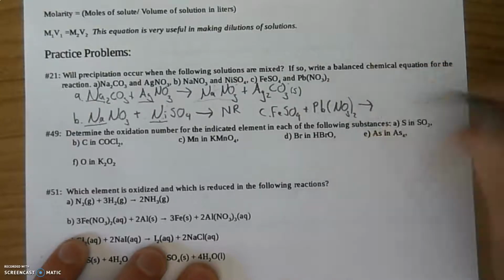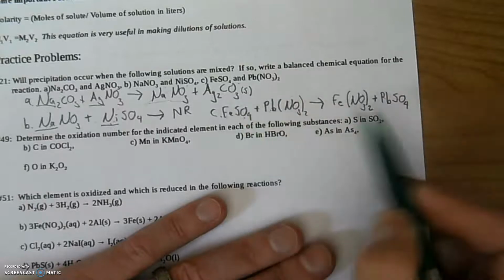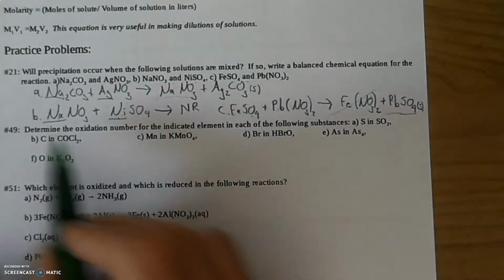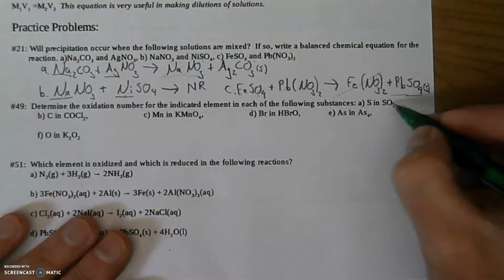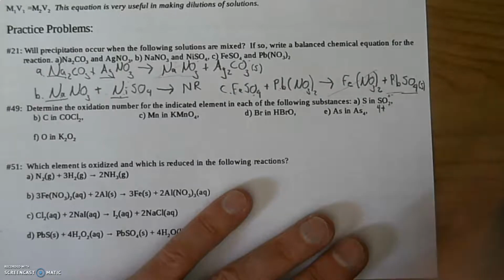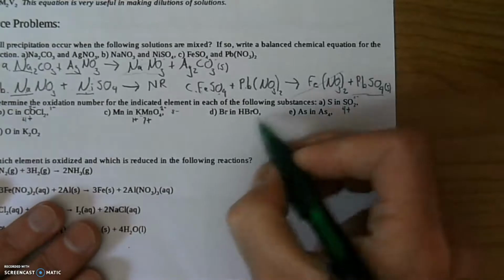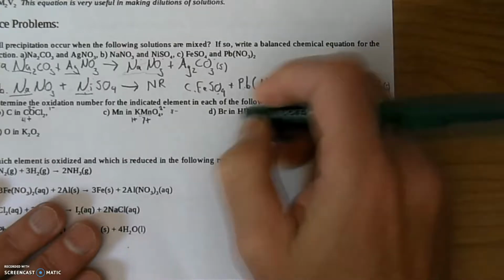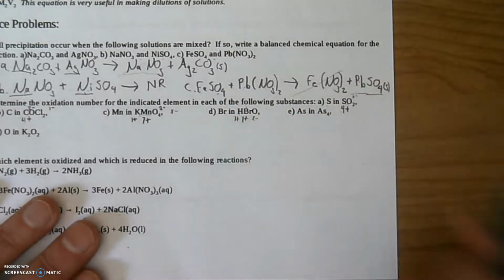AP Chem., Ch. 4, Lecture 1